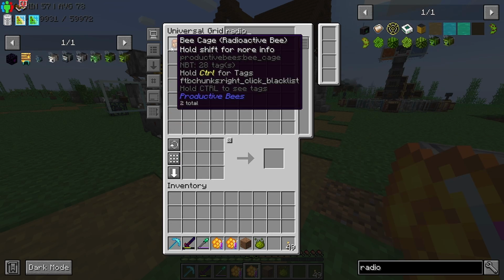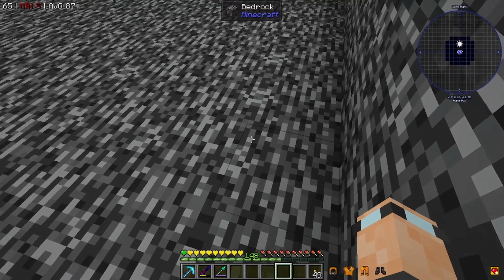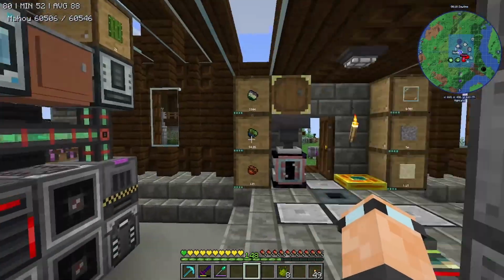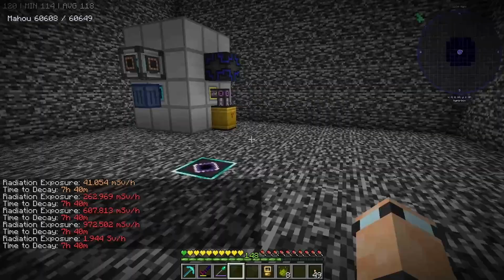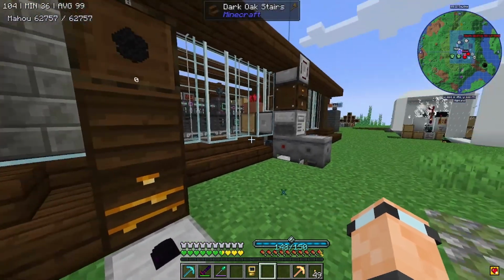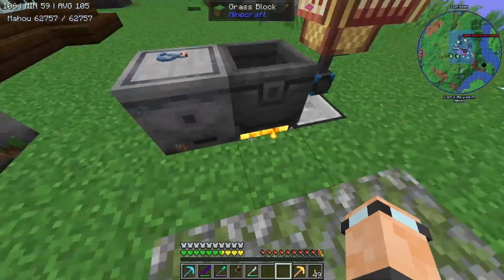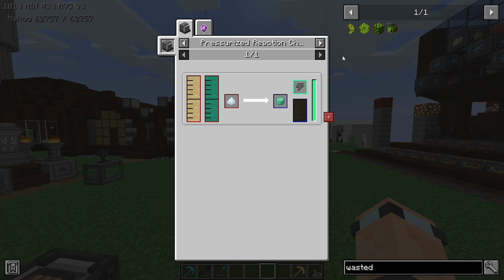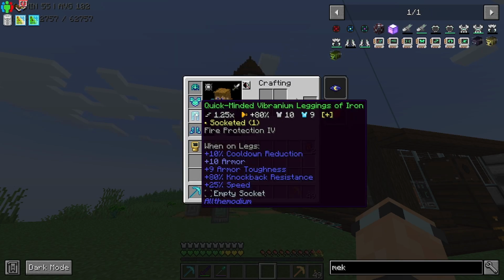ATM9 No Frills - EP 29 - Max Stat Wasted Radioactive Bees!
For server access ^